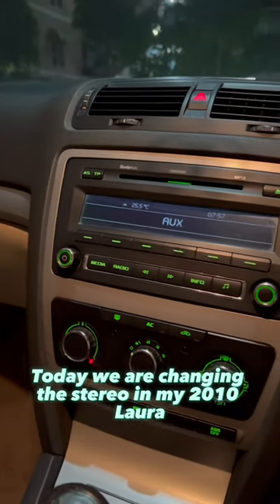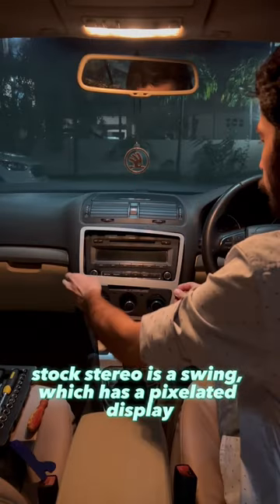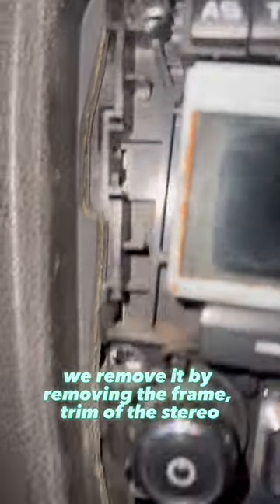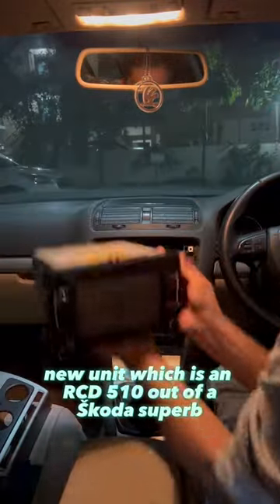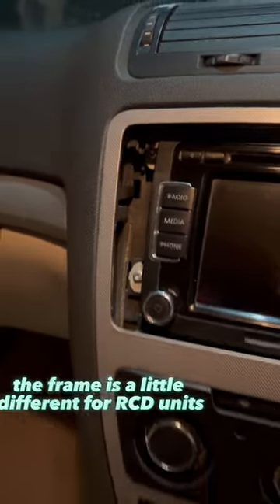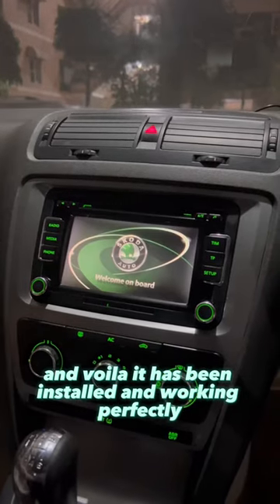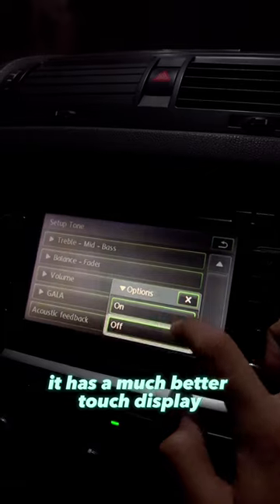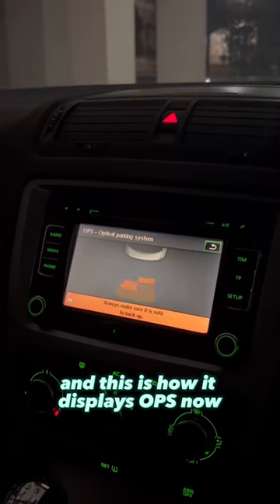Stereo upgrade for project Laura